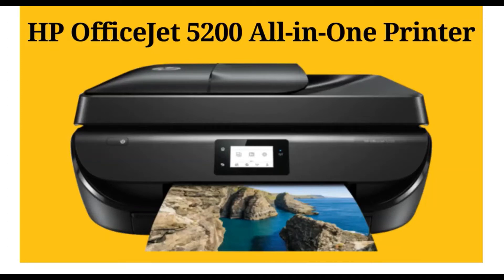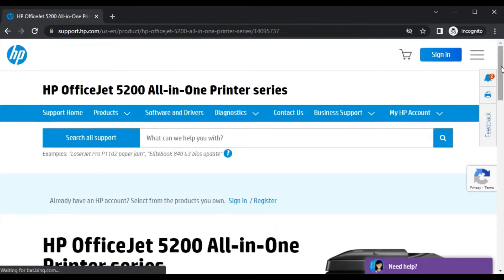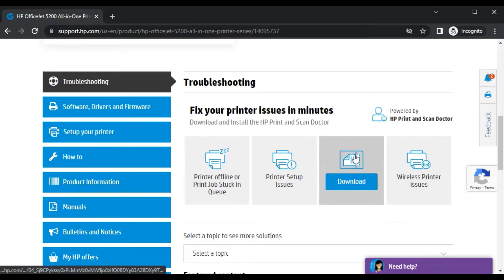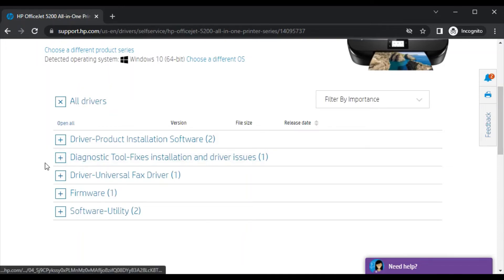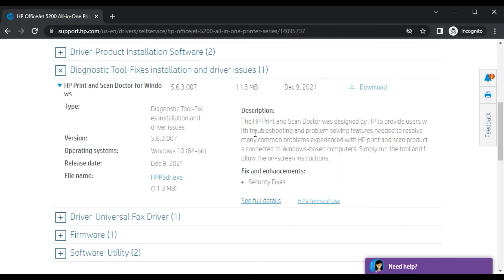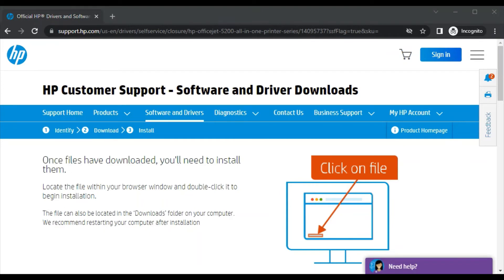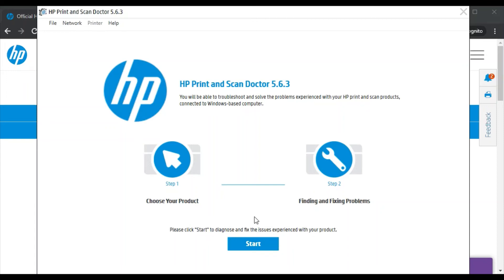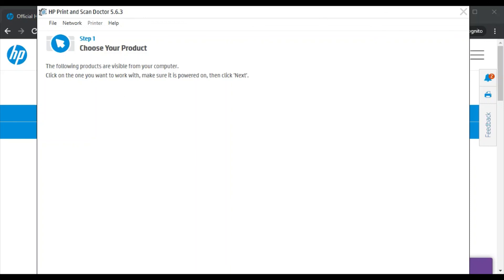How to Fix Scan issues in HP OfficeJet 5200 All-in-One Printer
Hi there! This video is a step-by-step guide to Fix Scan issues in HP OfficeJet 5200 All-in-One Printer.

Fix scan issues in HP OfficeJet 5200 All-in-One Printer

Note:
1. This video is applicable for almost all HP Printers to fix scan issues in the same way.
2. HP Print and Scan Doctor is available for Windows device only.